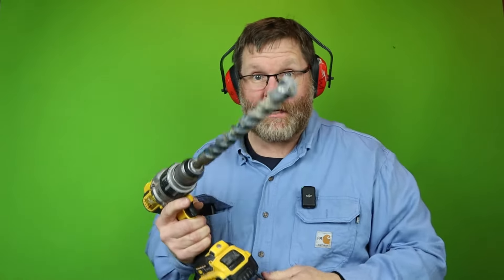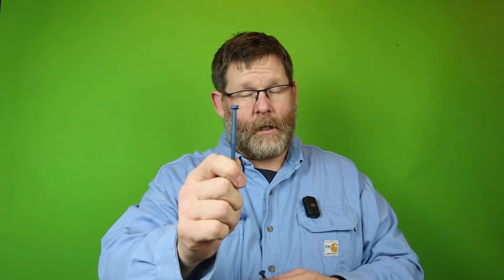How To Install Tapcon Anchors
Amazon link Tapcon
Tapcon anchors are designed for use in concrete, brick, or block walls. Here's how to install Tapcon anchors:

1. **Select the Right Size**: Tapcon anchors come in various sizes, so choose the appropriate size for your application. The size of the anchor depends on the diameter and length of the screw you intend to use.

2. **Drill the Hole**: Use a hammer drill with a carbide-tipped masonry bit to drill a hole into the concrete, brick, or block wall. The size of the drill bit should match the diameter of the Tapcon anchor you are using. Make sure to drill the hole to the depth required for the anchor.

3. **Clean the Hole**: After drilling the hole, use a wire brush or compressed air to clean out any dust or debris from the hole. This ensures a proper fit for the anchor.

4. **Insert the Tapcon Anchor**: Insert the Tapcon anchor into the drilled hole. Use a hammer to gently tap the anchor into place if necessary. Make sure the anchor sits flush with the surface of the wall.

5. **Drive the Screw**: Using a screwdriver or a power drill with a screwdriver bit, drive the Tapcon screw into the anchor. Make sure to apply even pressure while driving the screw to prevent stripping or damaging the threads.

6. **Check the Stability**: Once the screw is fully tightened, check the stability of the anchor by giving it a gentle tug. The anchor should hold firmly in place.

7. **Repeat if Necessary**: If you need to install multiple anchors, repeat the process for each anchor, ensuring proper spacing and alignment.

8. **Finish**: Once all anchors are installed and screws are tightened, you can proceed to mount your object or fixture securely onto the wall.

Tapcon anchors provide strong and reliable fastening in masonry materials, but it's important to follow the manufacturer's instructions and safety guidelines for proper installation. Always wear appropriate safety gear, such as goggles and gloves, when working with power tools and masonry materials.